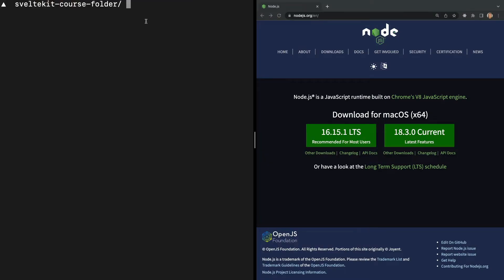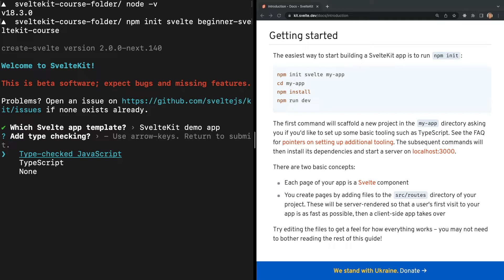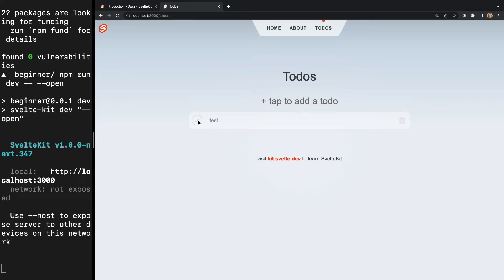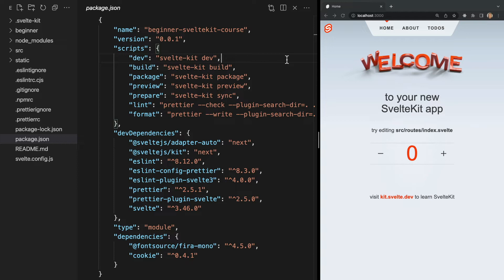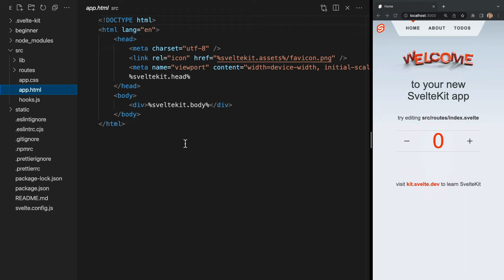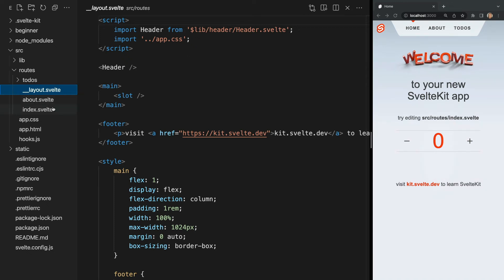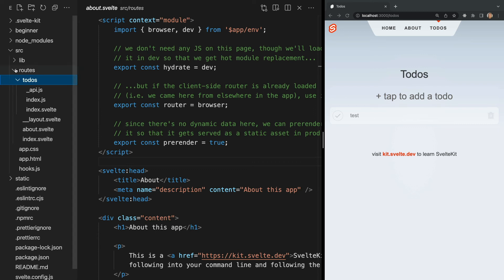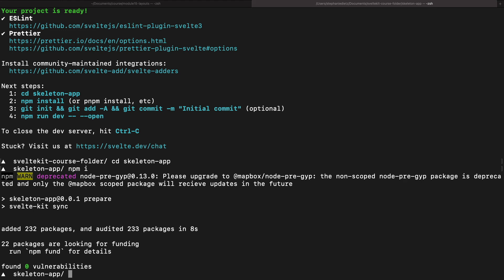Beginner SvelteKit: Getting Started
This is Module 2 of the official Vercel Beginner SvelteKit course . In this module you will learn how to create a new SvelteKit project. We will explore the SvelteKit demo app to get familiar with the codebase.